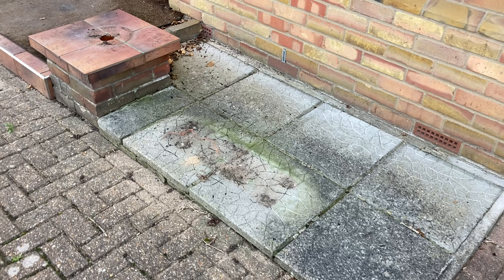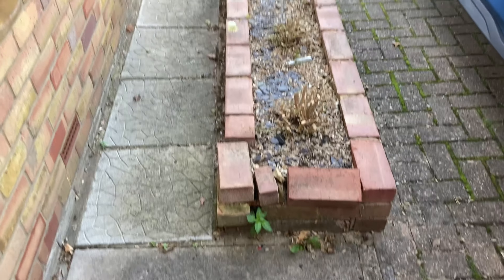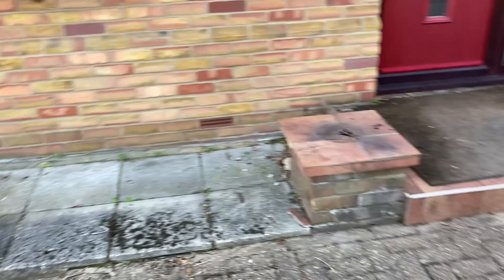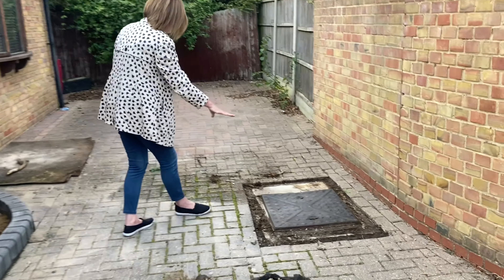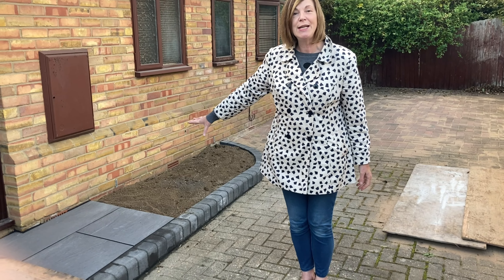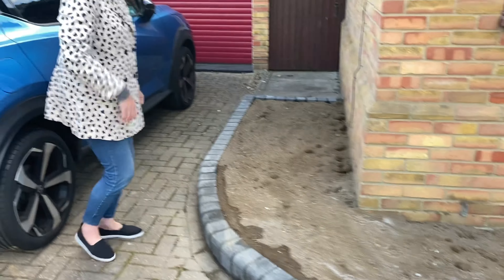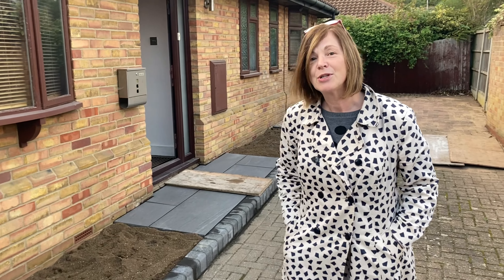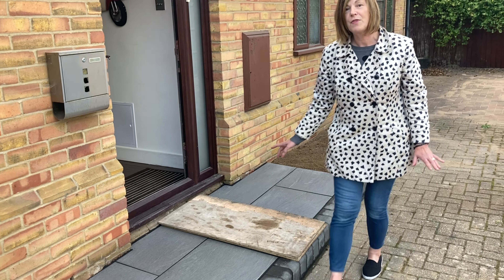Front Garden Makeover Part 1 & Hardscaping Is Finished 😊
I’m so delighted to have all the building work finished on our new front garden design.  As you can see, it’s such a very small area that we have to work with but it’s going to be a million times better than it was before.  Thank you so much to Keith from KH Landscapes who has done such a brilliant job.  Keith also did all the work on our back garden about 4 years ago so we knew we were going to be pleased with whatever he did. He’s also filled the new borders with soil so I’m all ready for planting, and he’s installed a beautiful large step which is made of porcelain tiles and is non slip.  So, we're off to have a look around our local garden centres and nurseries and will be back with a follow-up video of all the plants going in as soon as possible!

The music for this video is called “U Think We Can’t Win” by Wanda Shakes, and it’s available on Epidemic Sounds.